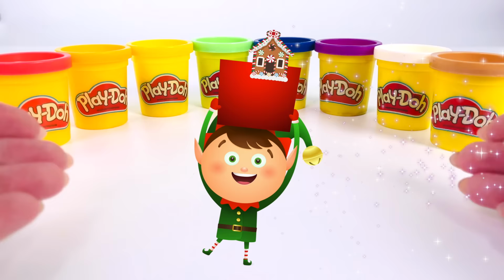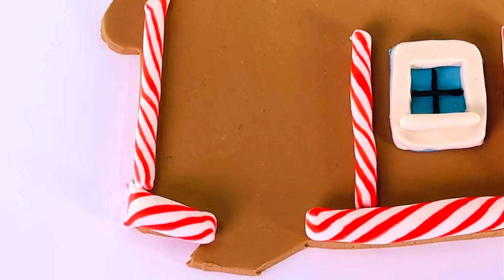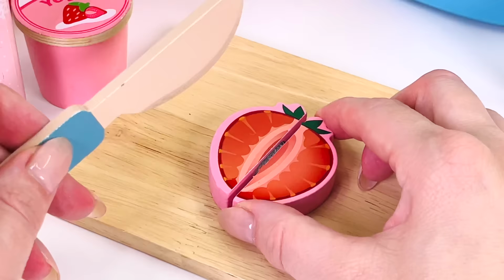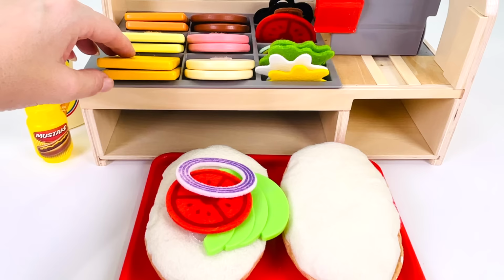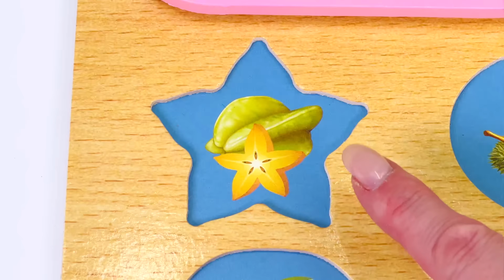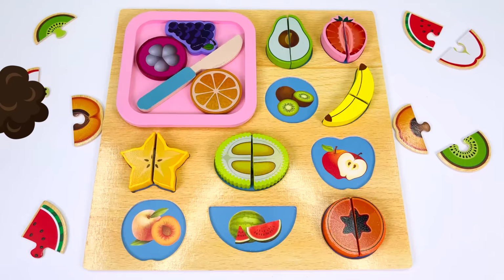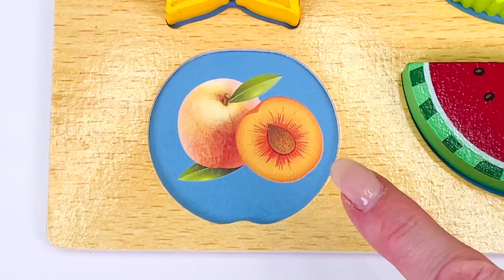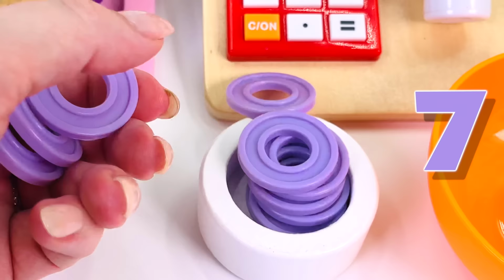Create a Gingerbread House with Play Doh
Let's create a candy gingerbread house out of Play Doh.